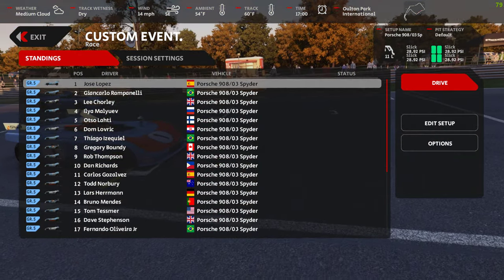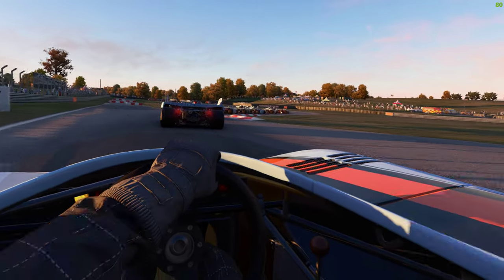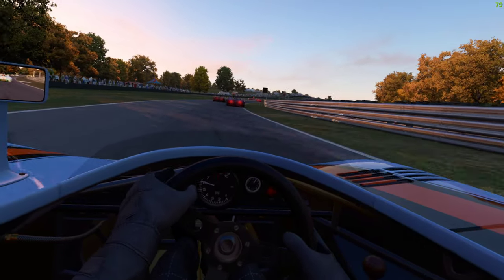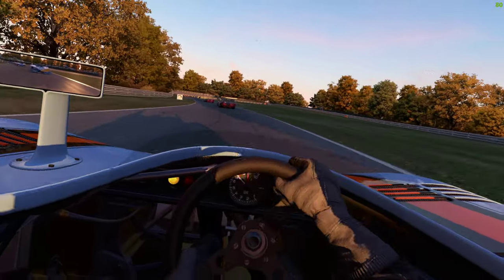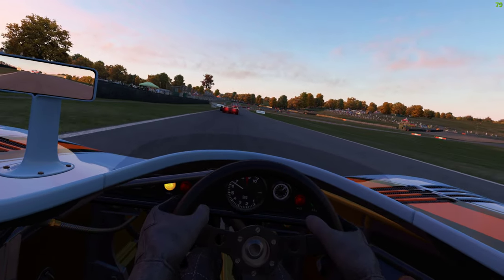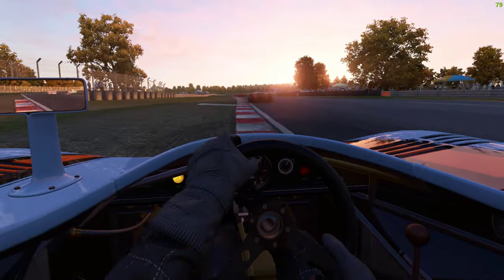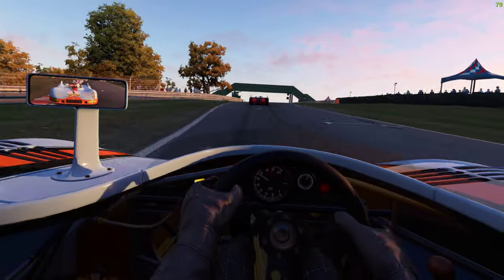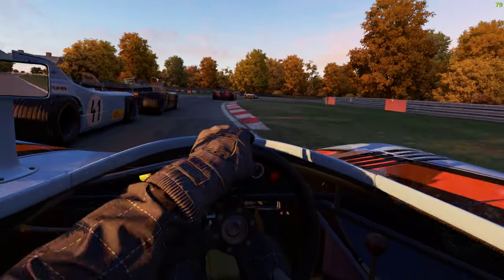Automobilista 2 Historic Prototype Mods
Take one group 5 Porsche. add one Oulton Park, and add a little AMS2 majic and you have yourself a race to but a grin on any simheads face!